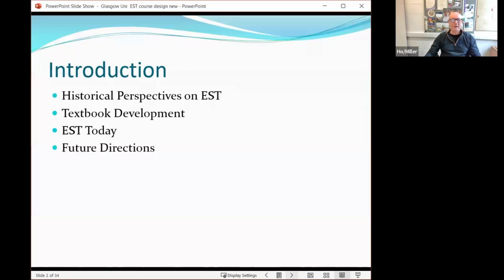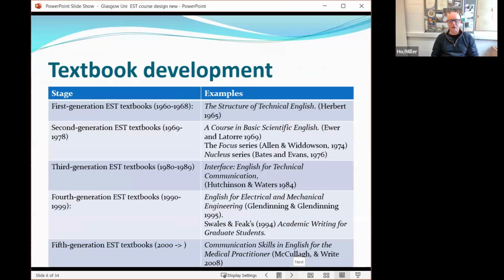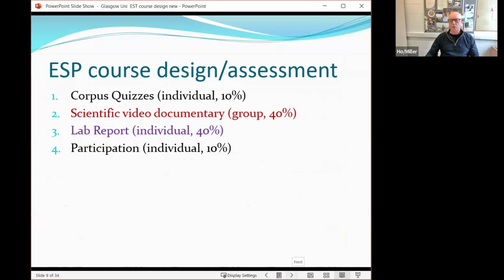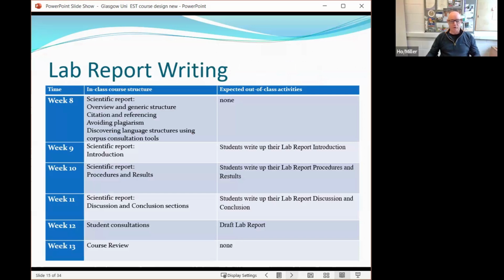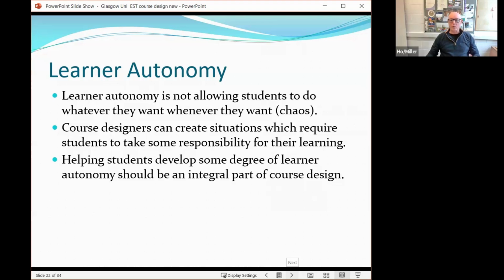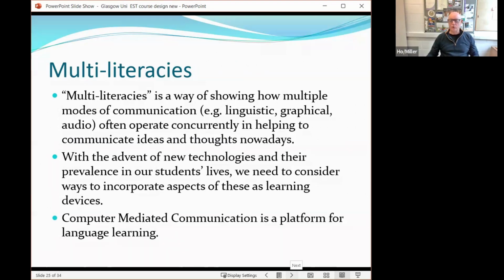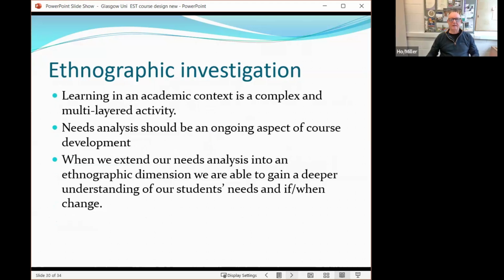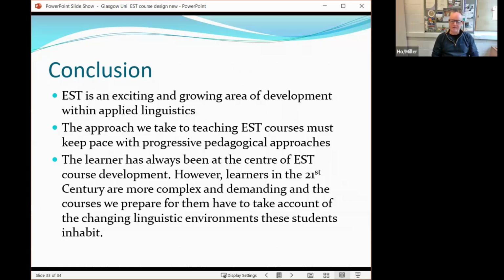ELINET TELL webinar on Course Design: English for Science and Technology with Dr L Miller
In this talk I outline the main features of course design for an English for Science and Technology course. These features are: Project-based learning; Multi Literacy; Genre; Ethnography; Plurilingual Practices; and Learner Autonomy. When incorporated into an EST course design, these features cater to the needs and wants of 21st Century tertiary level students and, it is argued, prepare students not only to study in a second language but also develop transferable skills to their other disciplinary learning and preparation to join the workforce